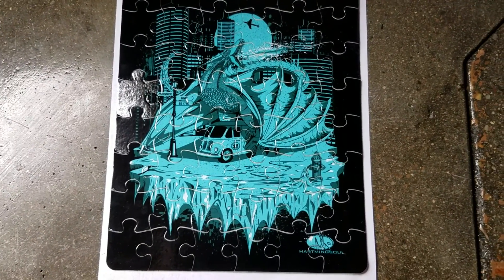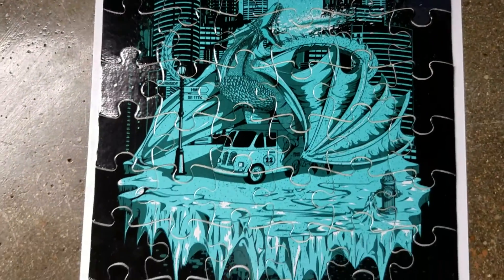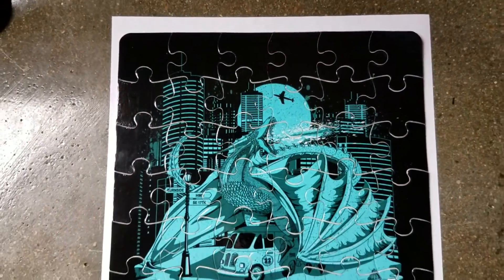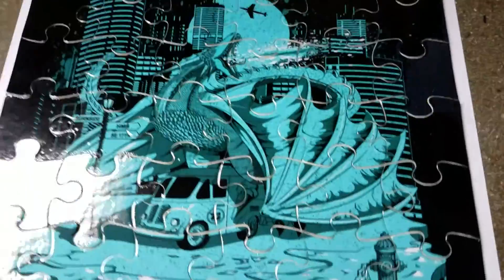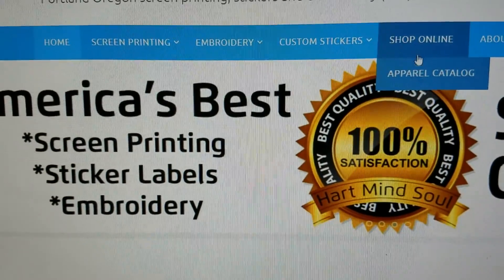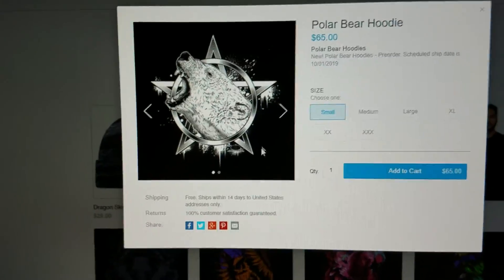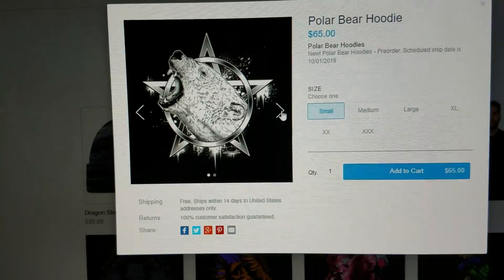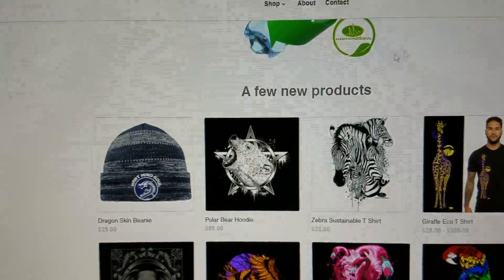Free* Limited Edition Ice Dragon Puzzle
Act fast to claim your Free* Limited Edition Ice Dragon Puzzle from Hart Mind Soul and the HMS nation. Contact our offices for details. Limited to availability. Free* with purchase of the new, Polar Bear hoodies. Limit one per household. Void where prohibited. Exclusions may apply. Offer ends when supply is exhausted.